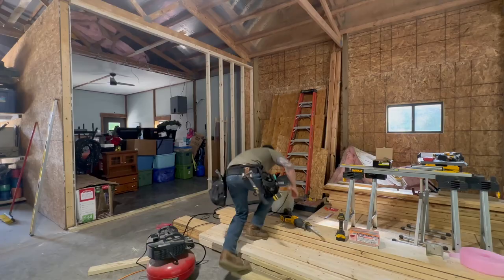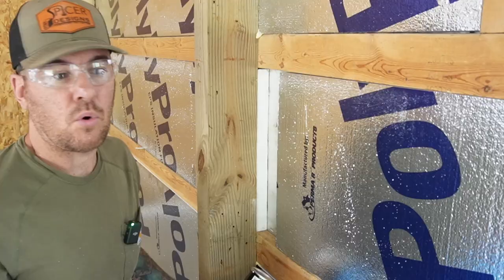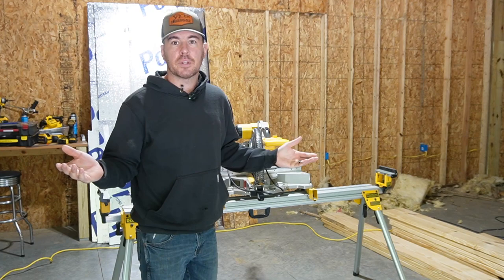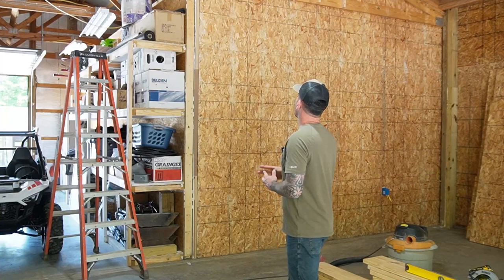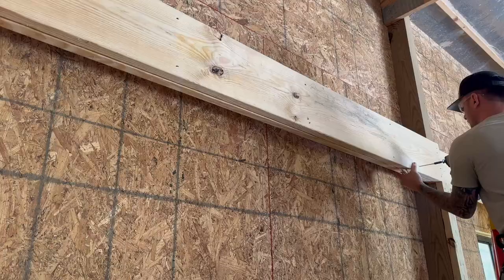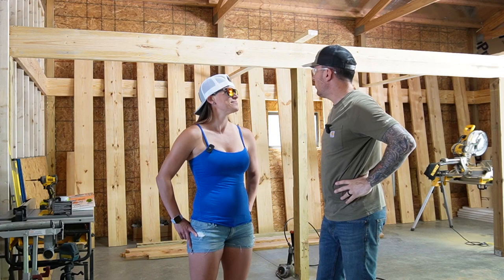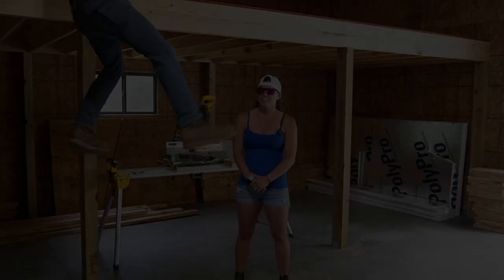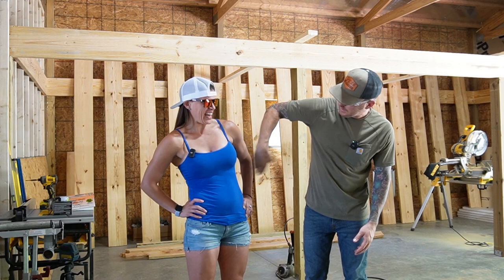LOFT BUILD....It Can Never Just Be Easy!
Part 2 of the barn build.  This video we tackle some more demo and building the loft.

The Wife and I made a very difficult decision to sell our dream home that we built four years ago... and purchased a log cabin.  We basically traded our dream house for our dream property.  We gained a pond, equipment barn, and the new Spicer Designs Shop.  All of this is placed on a beautiful 10 acre lot.  Sometimes you just have to go for it!

for more info and pricing on all they're products.

Dry Erase Marker Set
Magnetic paper
36x48 Magnetic dry erase board
Dewalt 20v reciprocating saw
Spray Foam Gun
Spray Foam Cartridge
Laser Level
Laser Level tripod
Dewalt 12" sliding saw w/ stand